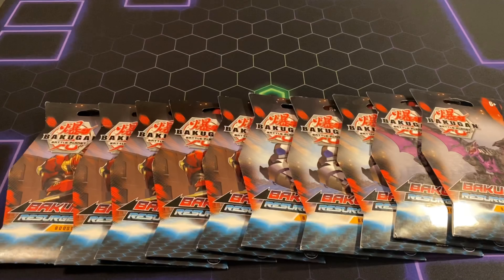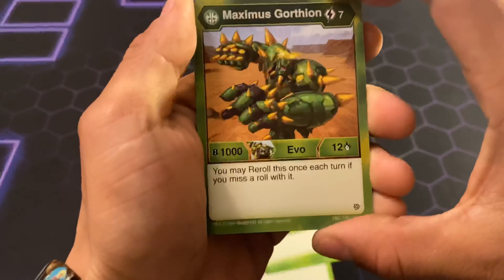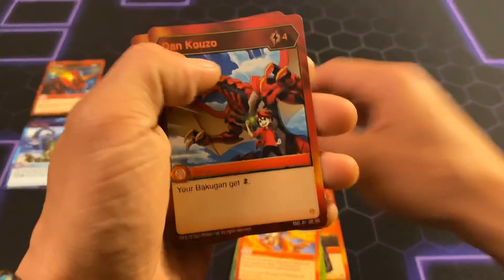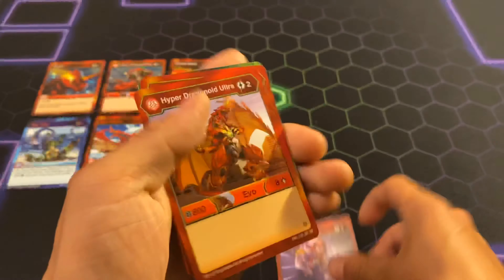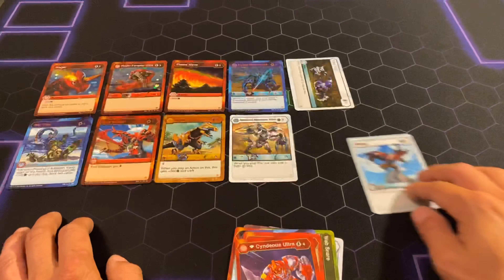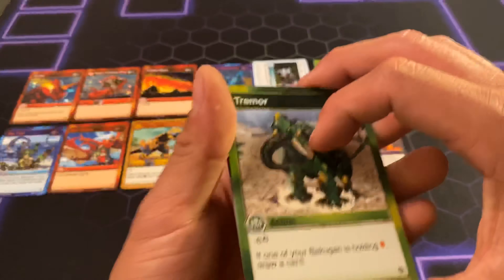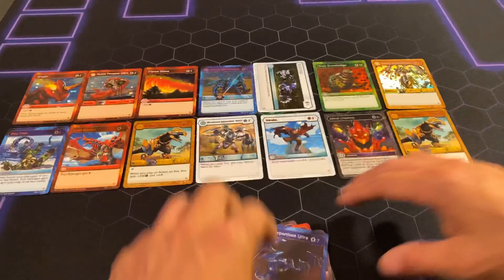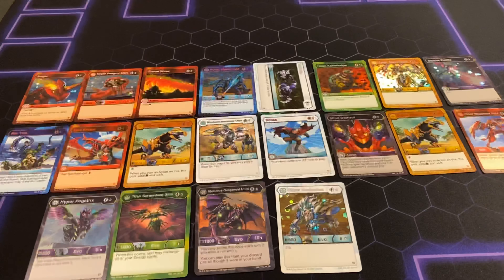Bakugan pro - Resurgence Pack Opening!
What’s Rollin’ Brawlers!
Join us today as we open 10 striking bakugan Resurgence packs!
Will we get the cheese & pull the flaming “Super fuel”? See for yourself & drop a comment for your favorite Bakugan Resurgence card or Bakugan